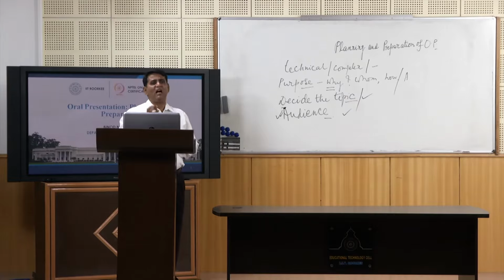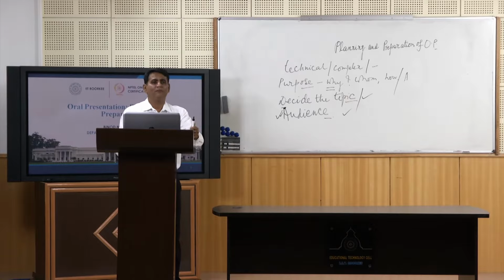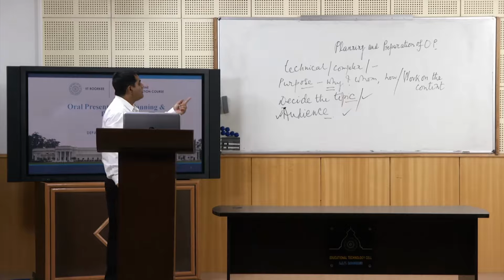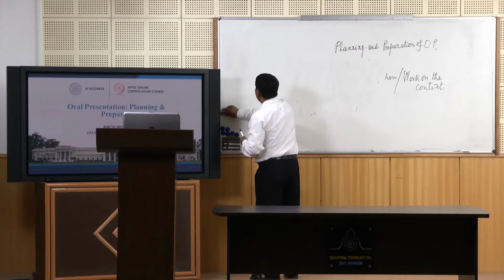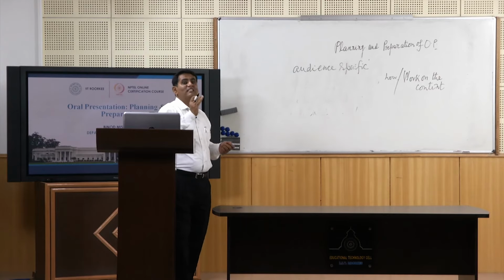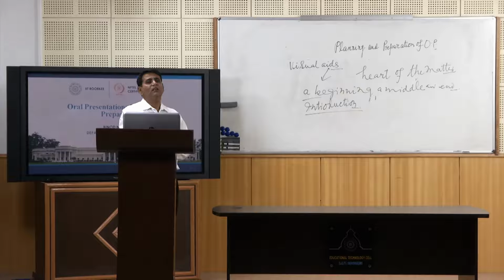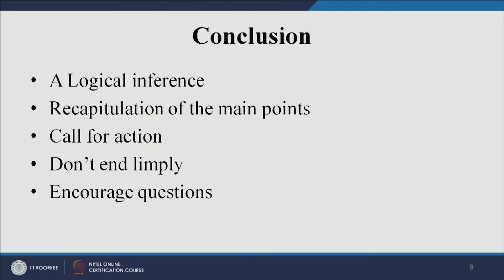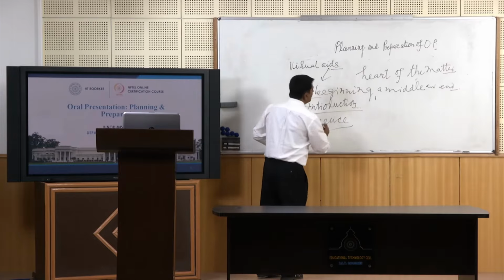Oral Presentation: Planning & Preparation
Lec 50 Oral Presentation: Planning and Preparation

 To access the translated content:
1. The translated content of this course is available in regional languages.
 2. Regional language subtitles available for this course
 To watch the subtitles in regional languages:
 1. Click on the lecture under Course Details.
 2. Play the video.
 3. Now click on the Settings icon and a list of features will display
 4. From that select the option Subtitles/CC.
 5. Now select the Language from the available languages to read the subtitle in the regional language.